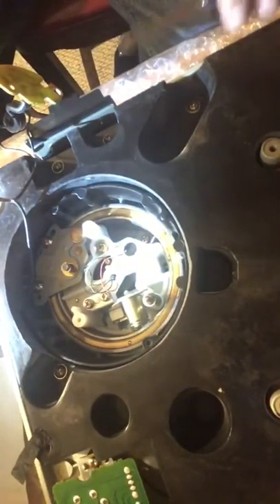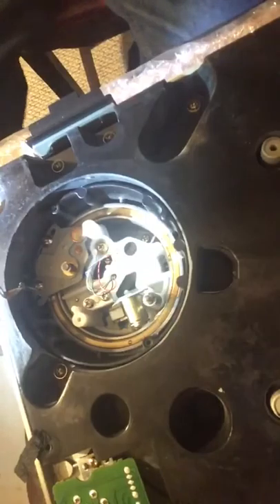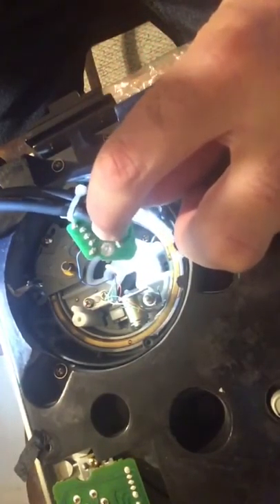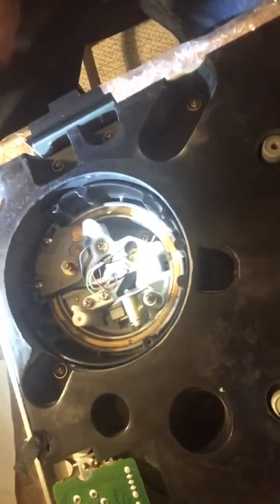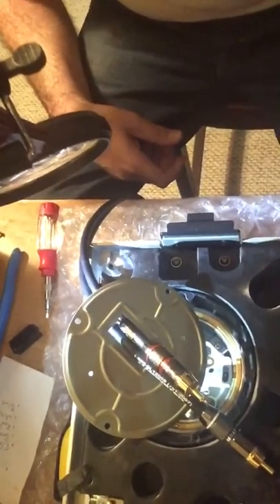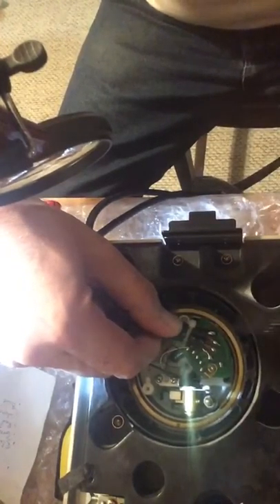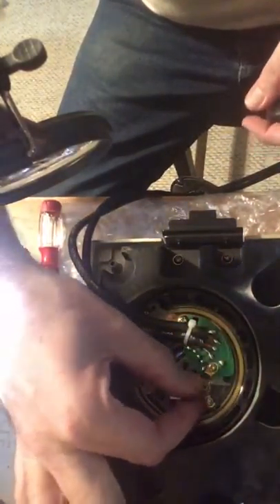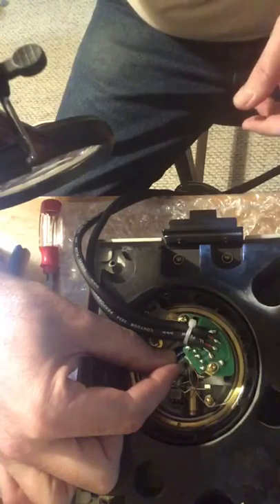Technics 1200 RCA cable replacement pt3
How to replace old RCA cables with new internally grounded cables on Technics 1200